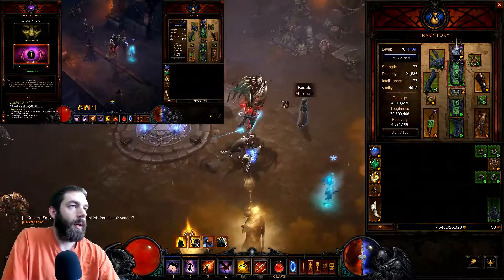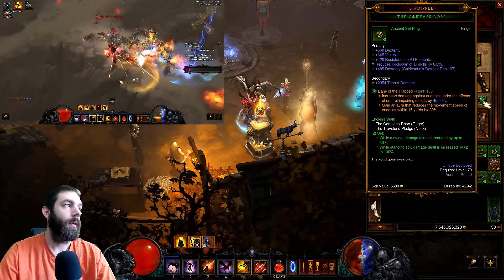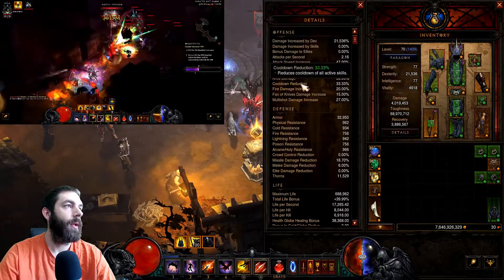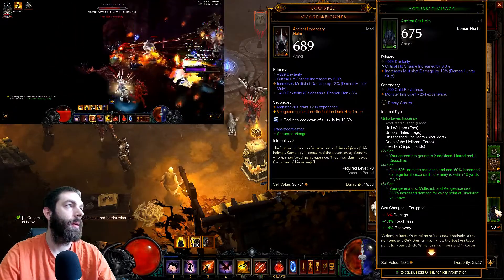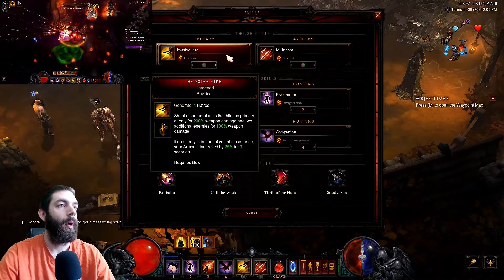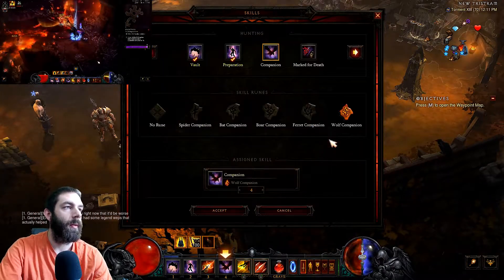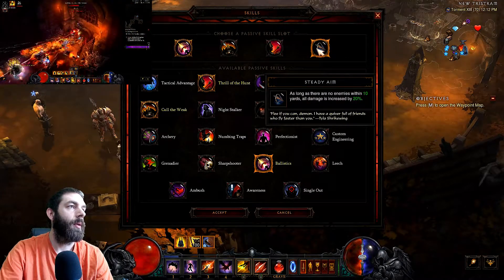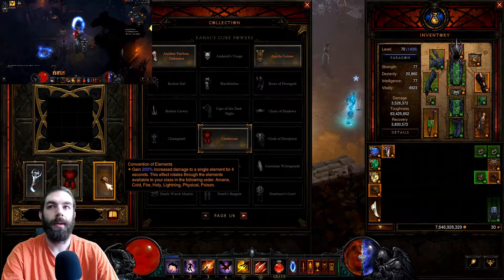Diablo 3 season 16 (Grandeur) Patch 2.6.4 Demon Hunter - Unhallowed Multishot build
Demon Hunter - Unhallowed essence multiple variations of the Multishot build
Diablo 3 season 16 demon hunter speed farming build, GR pushing build, and Bounty farming build

      PSN -  mastr0129